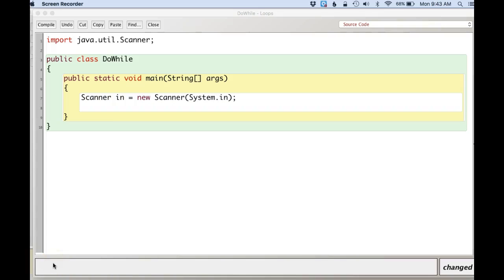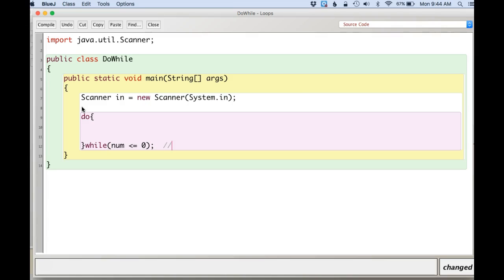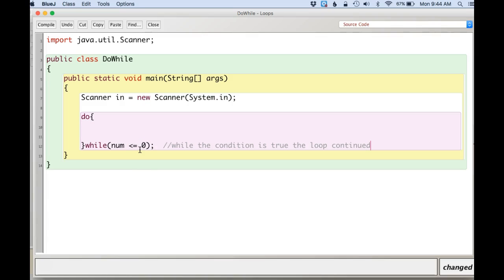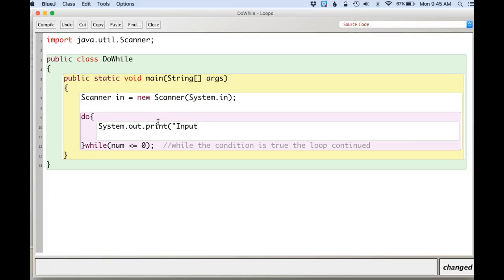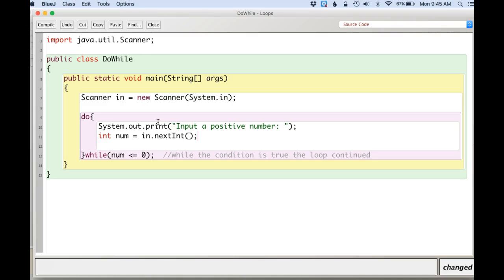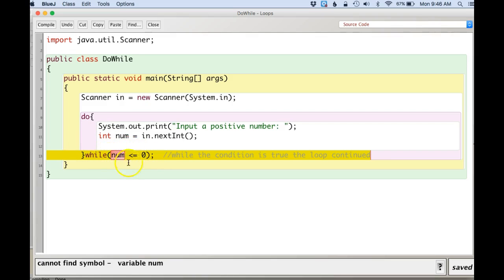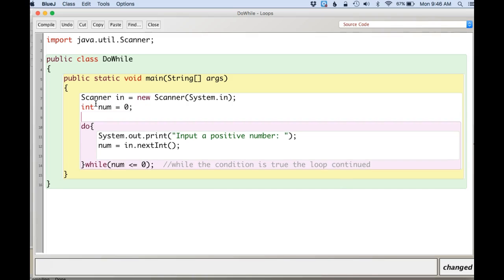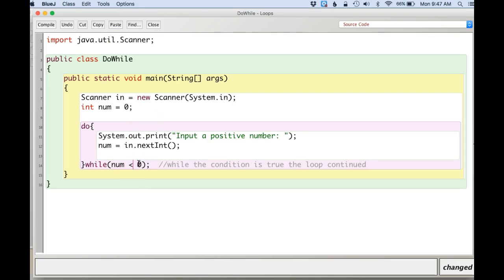5.1 The do-while Loop